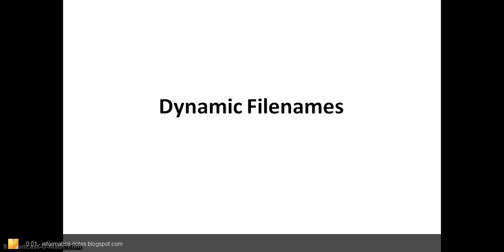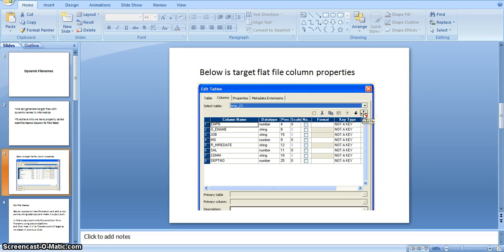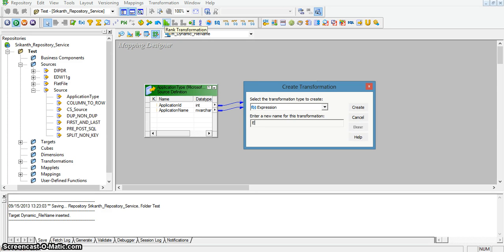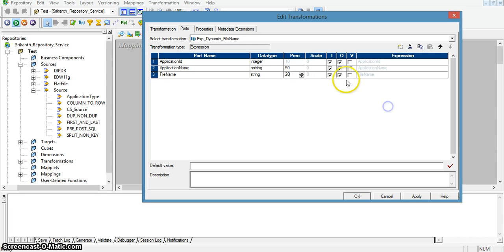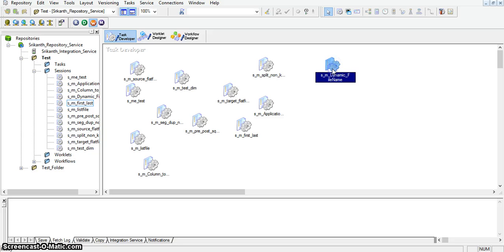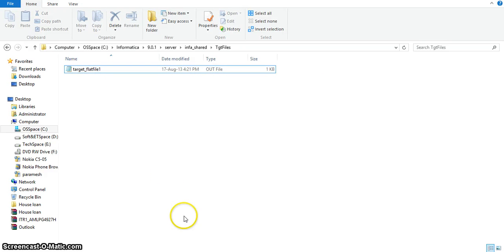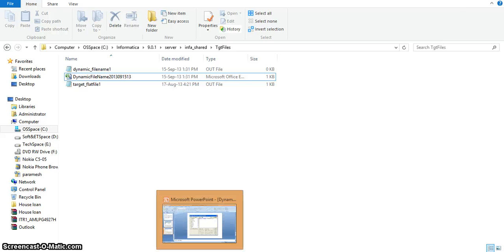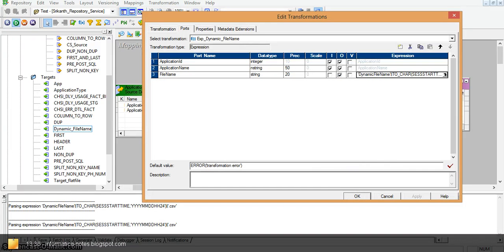Dynamic Filenames in Informatica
In this video we will see generation of target files with dynamic names.